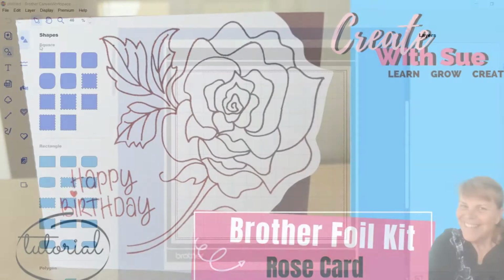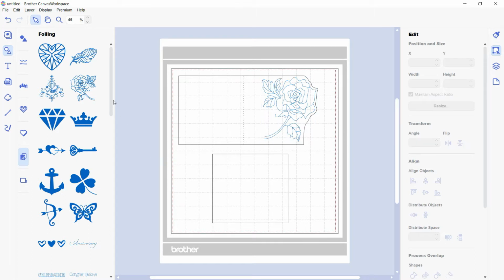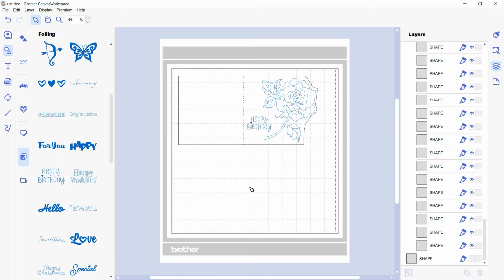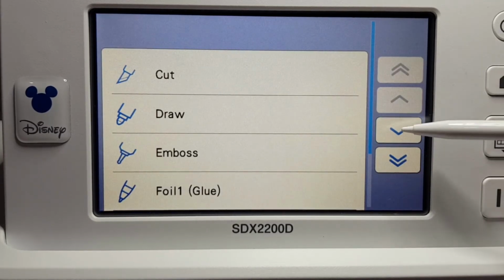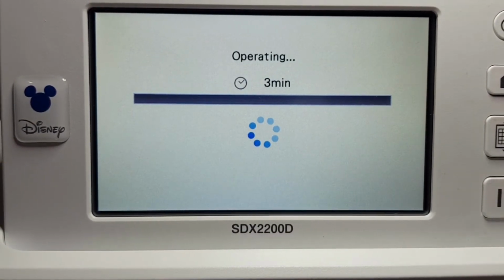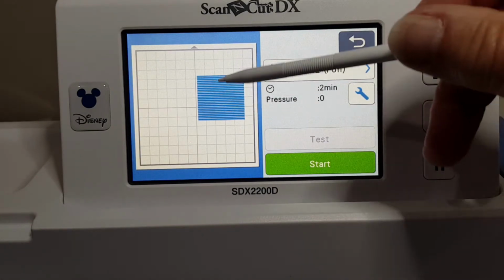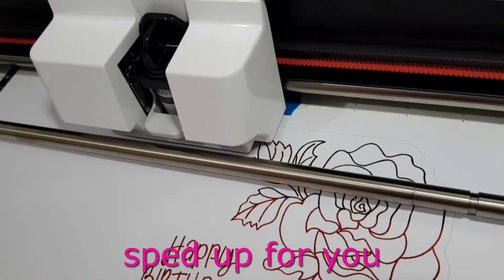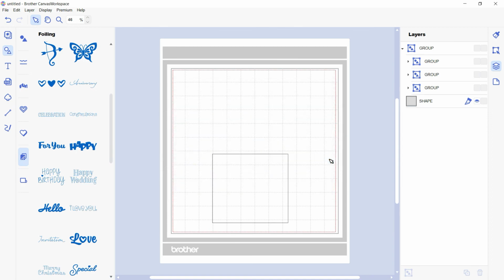Rose card using the Brother Foil Kit for the Scan N Cut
Tutorial using the Brother foiling kit with the Scan N Cut to make this lovely foiled rose card. The free card template can be found in my Resource Library

I would love you to share your version of the card in my Facebook group.

For more inspiration, tips and tutorials head over to my

There are two versions of Canvas Workspace.

Want to learn how to use Canvas Workspace (download version)? This is the one I love and recommend.
You will find the Get Started With Canvas Workspace course

To enroll in the FREE Scan N Cut Basics course go

BROTHER ACCESSORIES